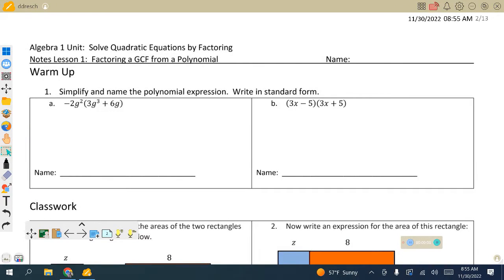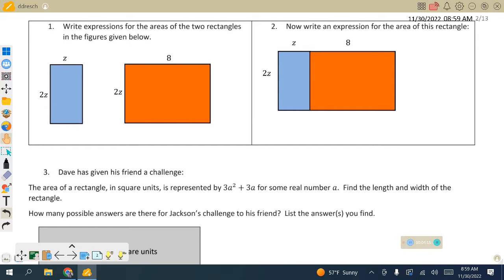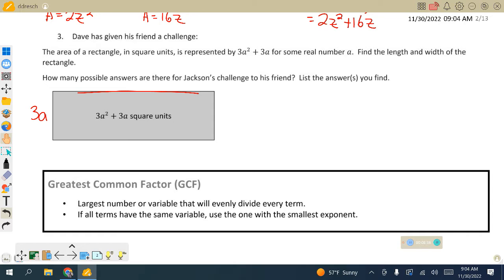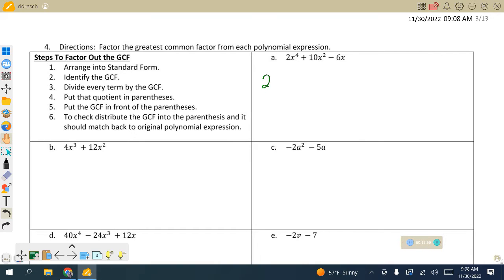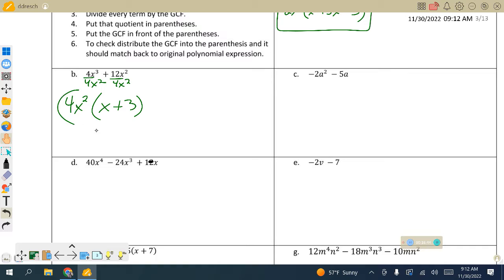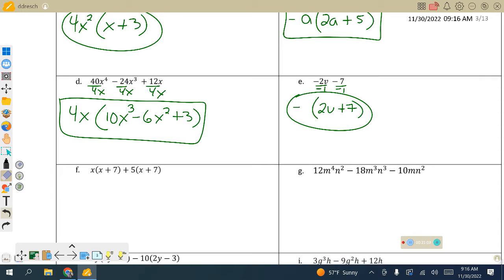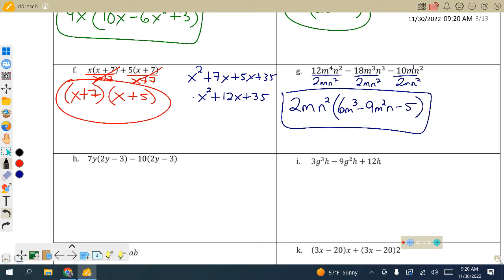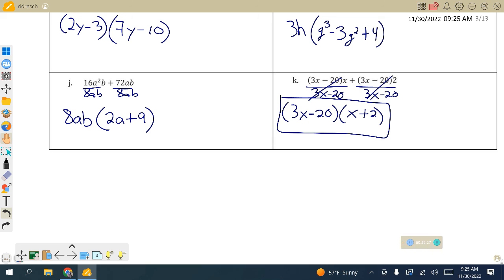GeoH Alg1 Factoring Vid